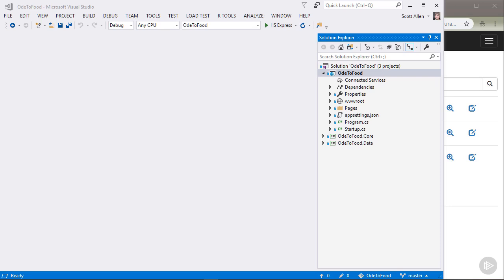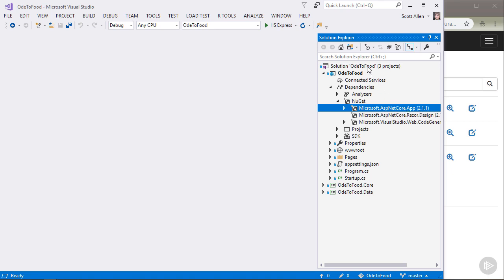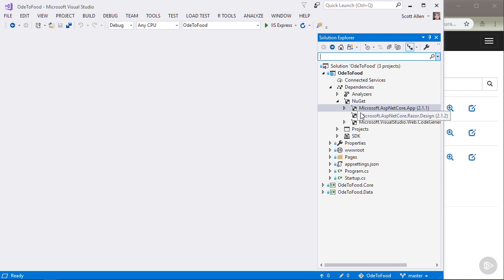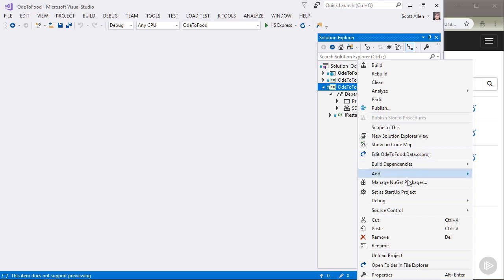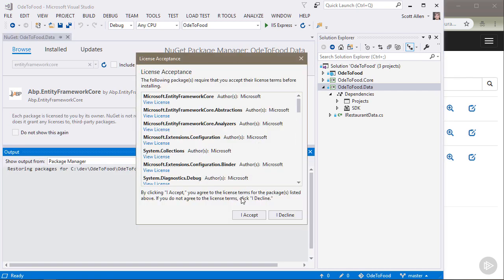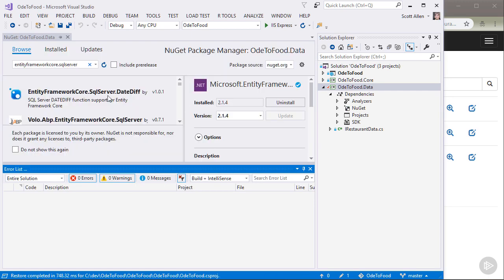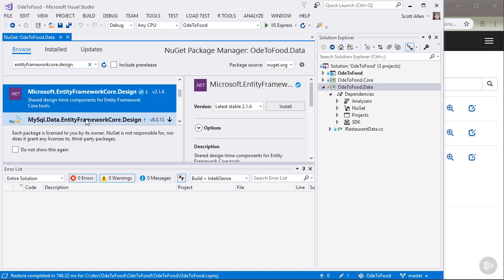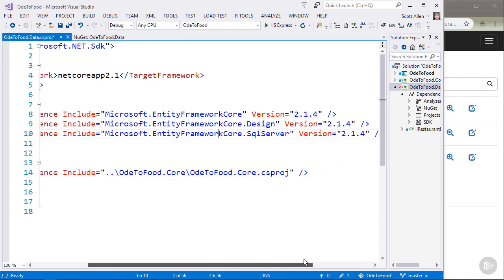01 Installing the Entity Framework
ASP.NET Core Fundamentals\04. Working with SQL Server and the Entity Framework Core